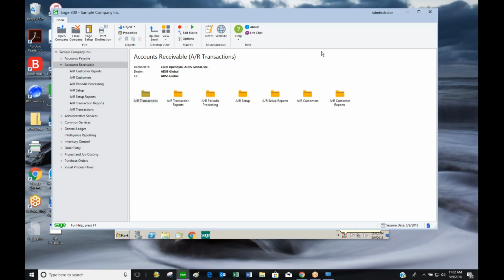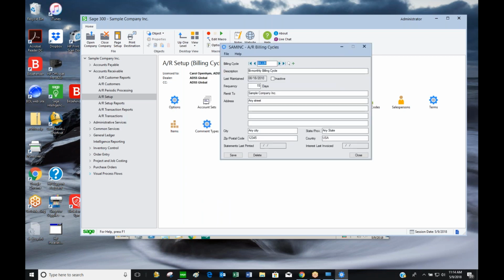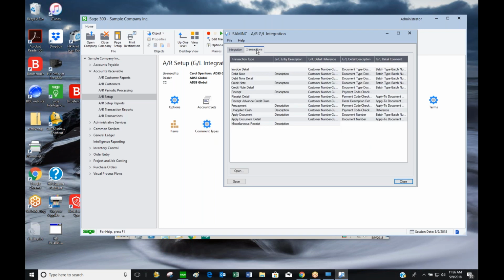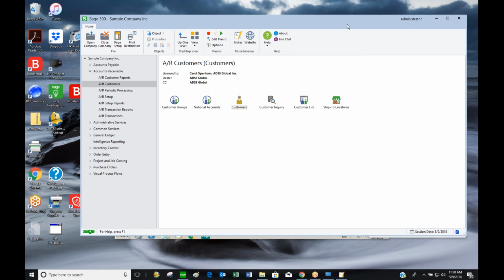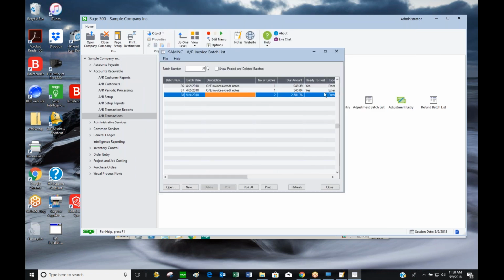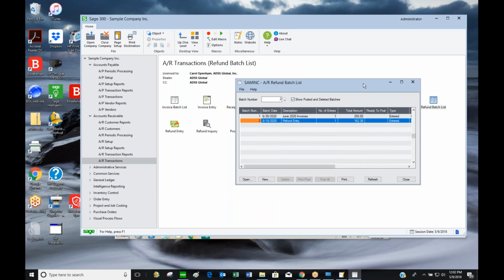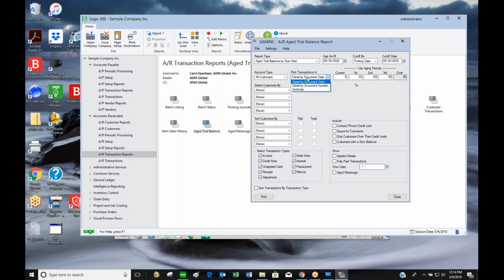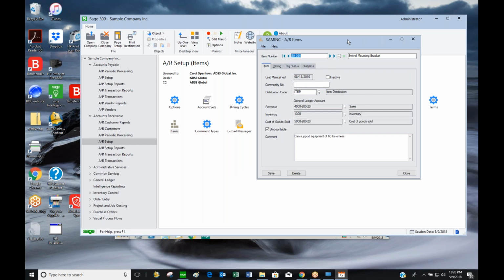Plow and Hearth - Sage 300 AR Overview 2018-05-09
Sage 300 2018 Overview of the Accounts Receivable Module